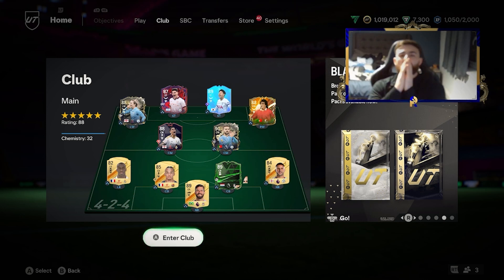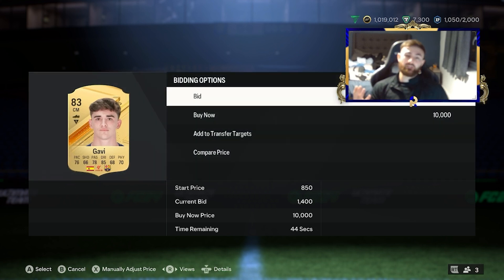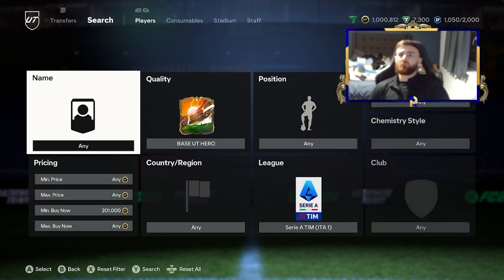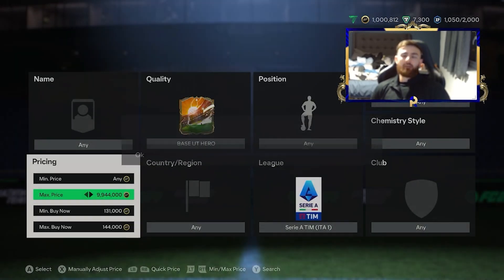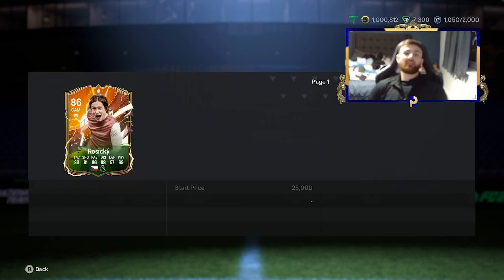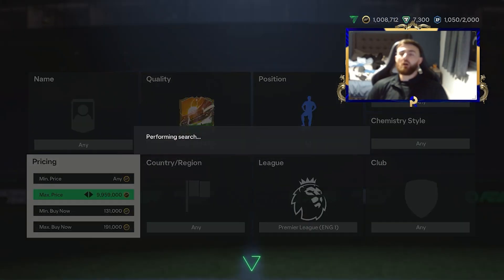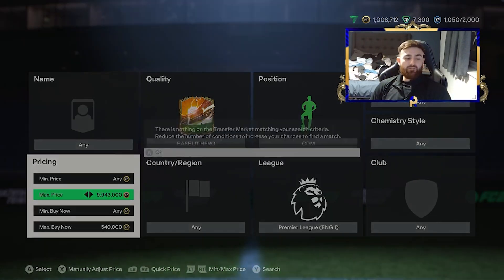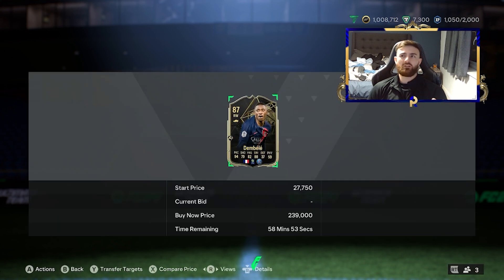The BEST sniping filters to make coins FAST in EAFC 24 (TOP 10 sniping filters NOW) #4